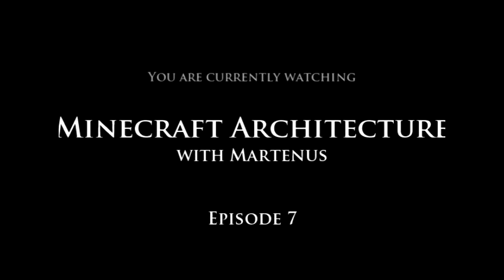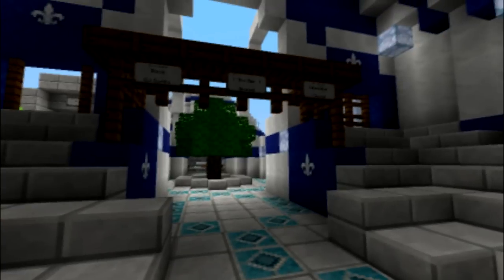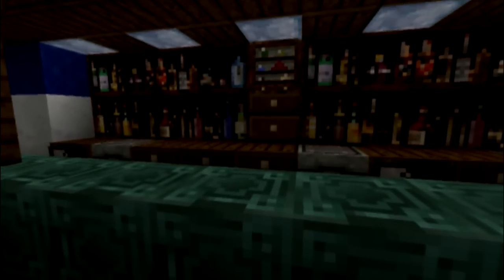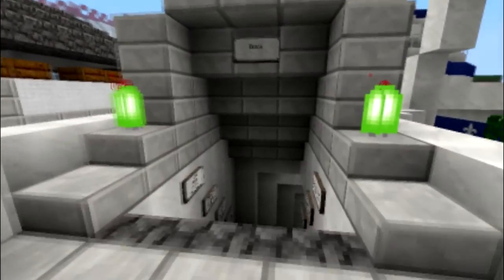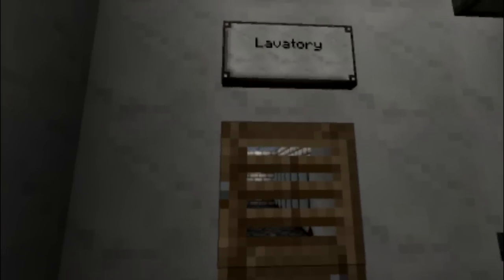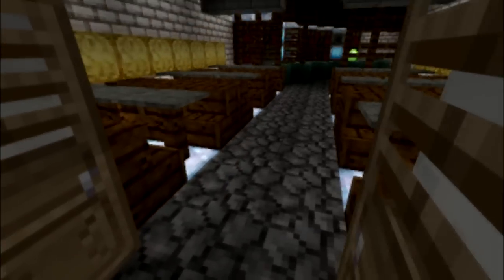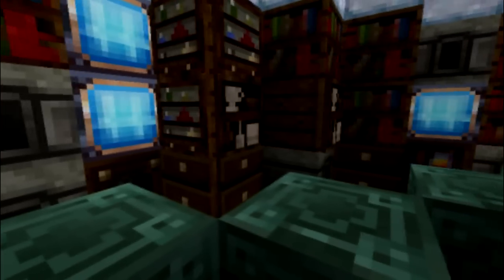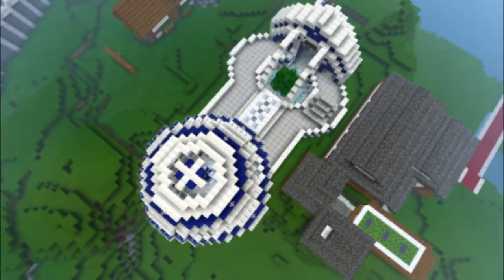Minecraft Architecture - E07 - Interiors & Furniture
Texture pack: Pangea Pack
Music: iBenji - Boneless, Damian Marley - It was written while chasing shadows (Dubstep remix)
Mods used for flying, clouds removal and day time change: Zombe's Modpack,